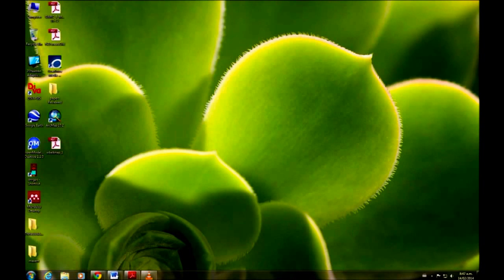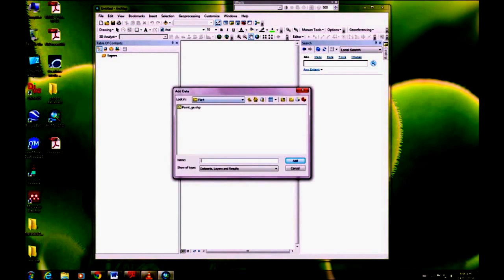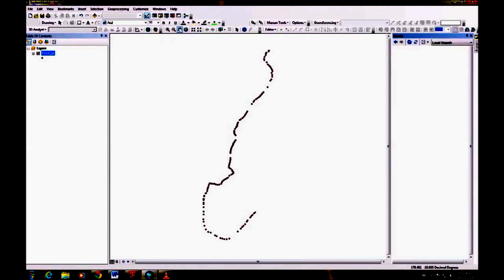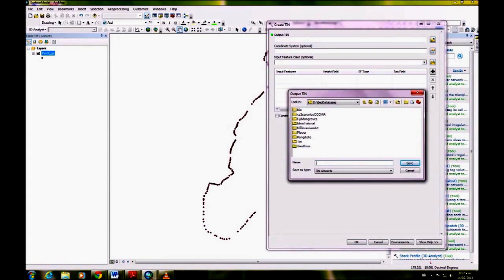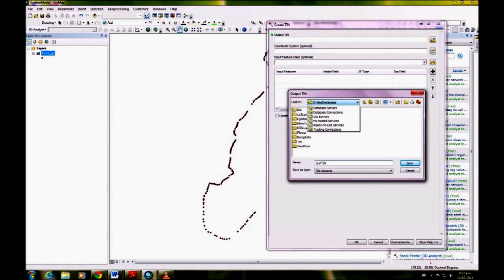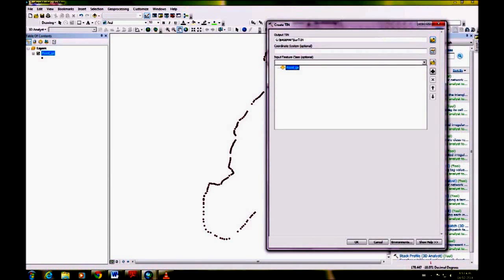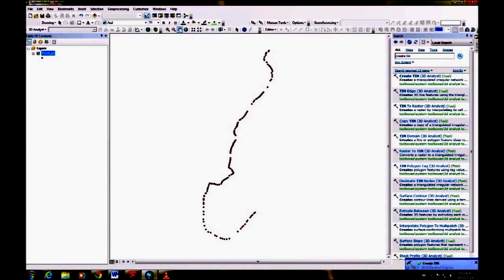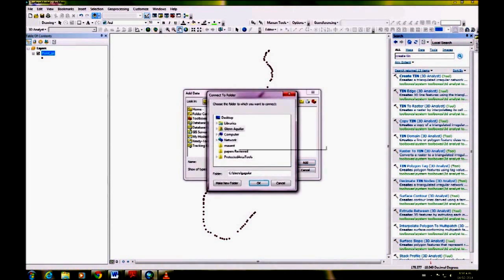GIS For Conservation Exercise 4 part A